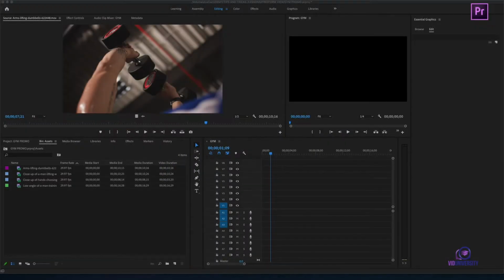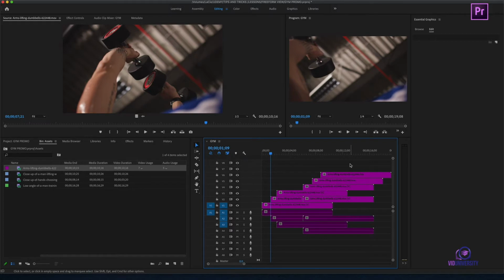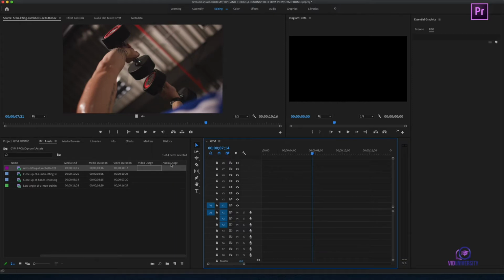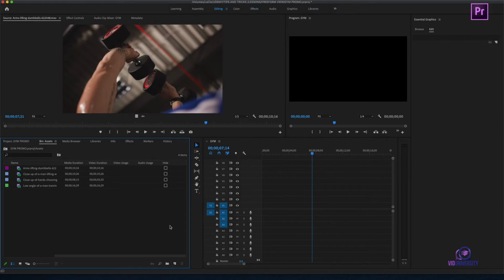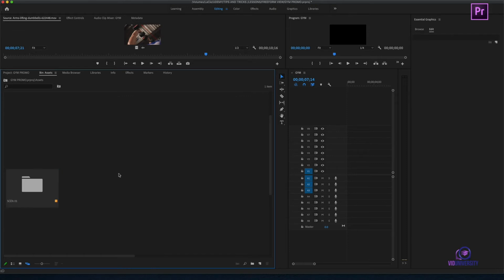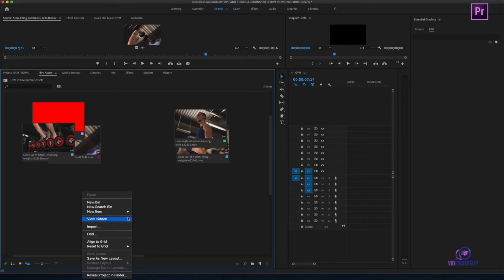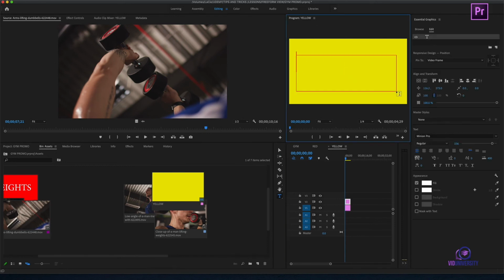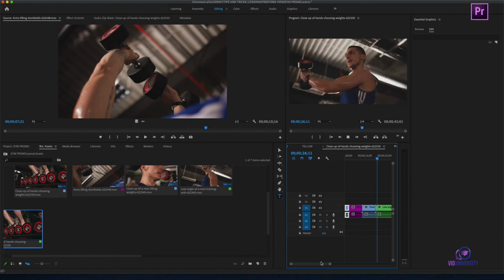Premiere Pro : Tips & Tricks with your Project Bin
We are going to focus on hidden features within your Project Bin including:

• Options within your Metadata Display
• Applying Video and Audio Usage
• Decluttering assets by enabling Hide features
• Introduction to Freeform : Organization options and how to edit with ease